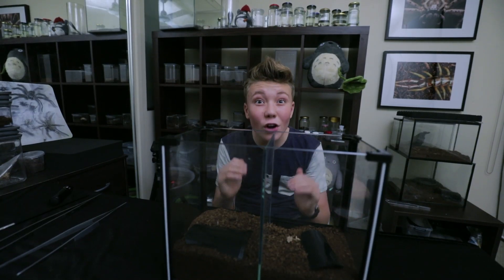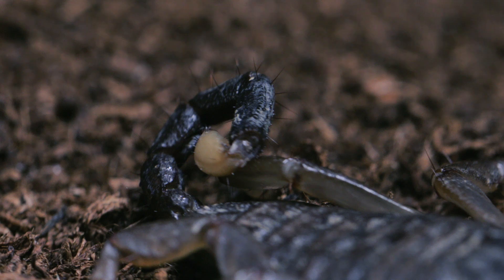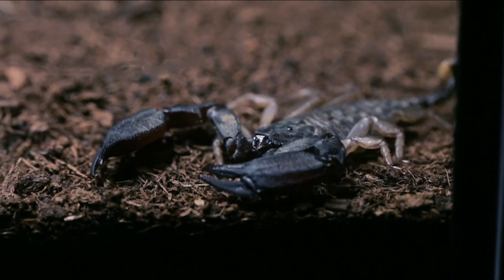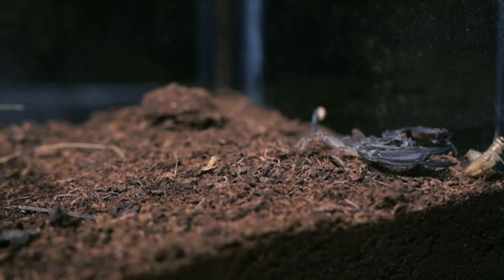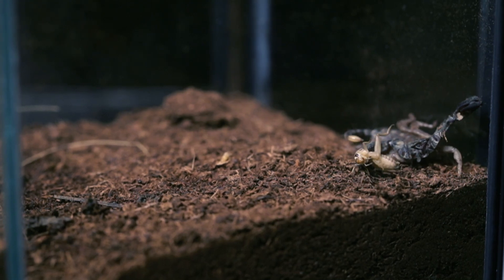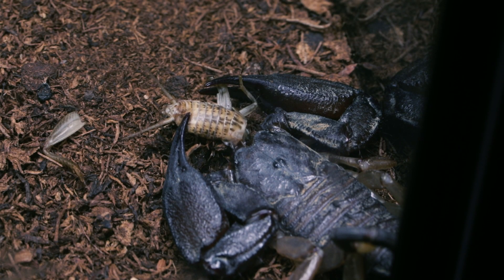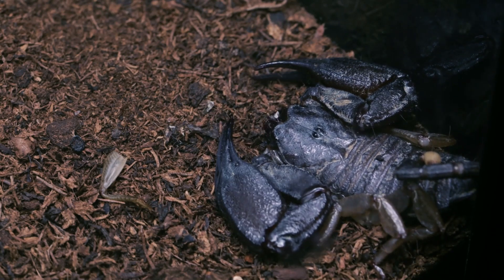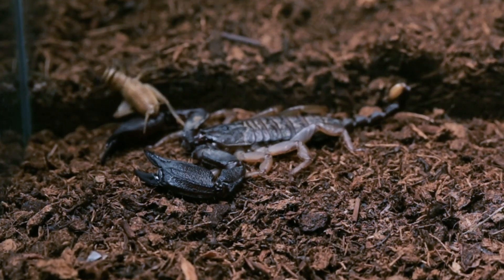Meet My 2 SCORPIONS!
Educating everyone about the two newest additions to my invertebrate collection - Rainforest Scorpions! Hormurus waigienis. This latest episode has probably some of my nicest footage of any creature I’ve filmed so far. Getting up close to study and see how they behave, see how they move and feed and also just how fluorescent they get under the black light. Definitely so stoked to get some sweet Scorpions for you guys and they look so sick with their armour and claws. Just look out for that tail!

Hope you like this new episode,

Winton